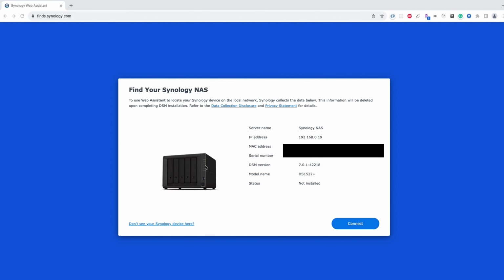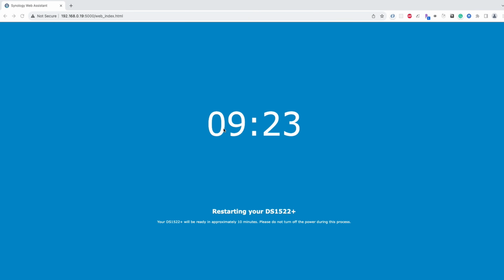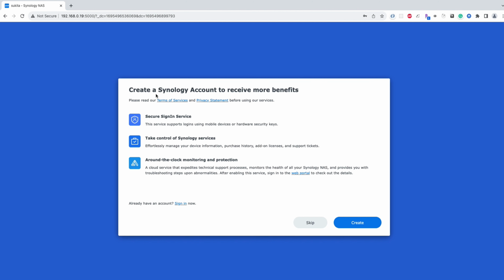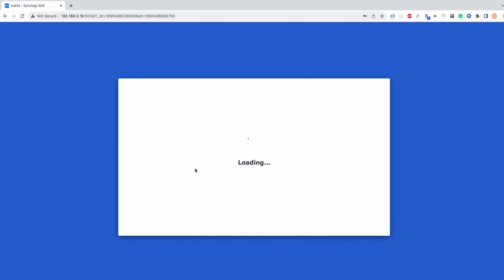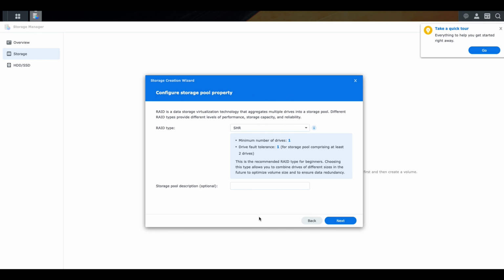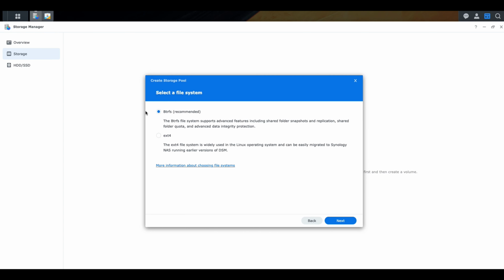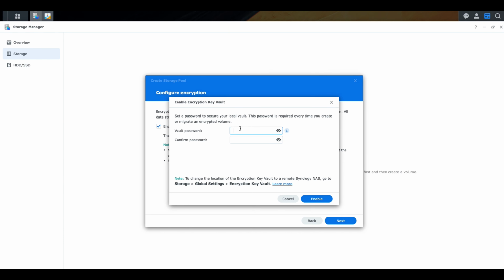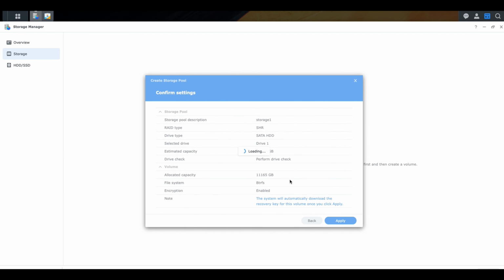Synology HDD Setup Guide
Synology Personal Drive Setup